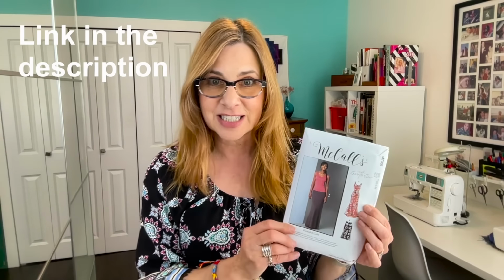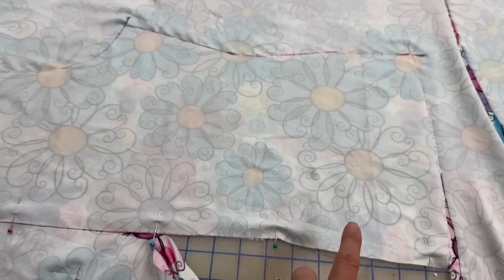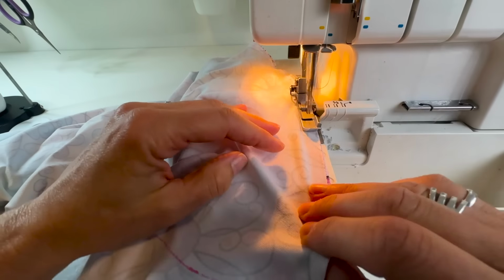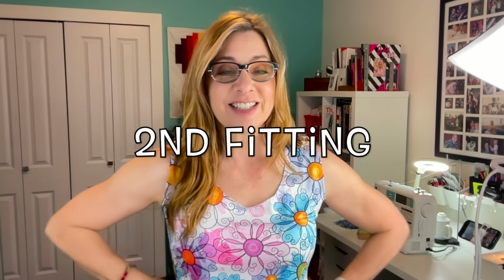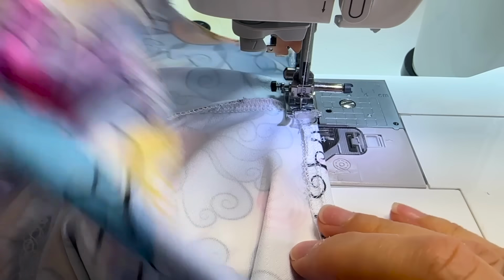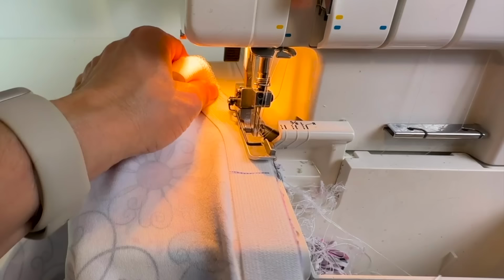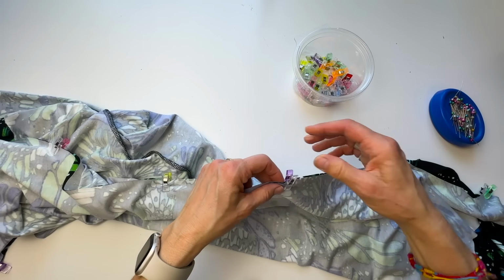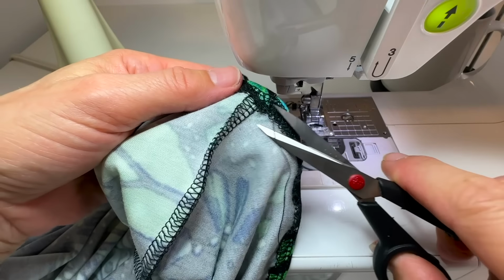McCall’s 7386: The best pattern of the year!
Some of my 9th graders made this gorgeous dress, and now it’s my turn! It’s also my first time ordering fabrics online, with mixed results. Let me show you the fabrics I ordered as well as some quick tips and techniques to make this beautiful dress or tank top and skirt. You’ll love the results!

Recommended Serger/Overlocker- US Canada

Folding Magnifying Lamp - US Canada
The best seam ripper- US Canada
My big Wiss scissors - US Canada
My little Zwilling scissors - US Canada
C-Thru Ruler - US Canada
6x24” Olfa Ruler - US Canada
Sewing Clips - US Canada
Pattern Drafting Book - US Canada

~Catherine

0:00 Intro
2:32 Buying Fabric Online
5:15 Cutting the Tank and Skirt
6:14 Getting Ready to Sew
8:19 First Sewing Step
12:51 1st Fitting
17:11 2nd Fitting
18:54 What NOT to do!
20:17 Finishing Edges
22:05 Choosing the Needle and the Stitch
22:55 Hemming the Edges
26:15 Elastic Waist
30:54 Tank Top and Skirt are Done!
32:15 The Dress Fabric
33:03 One Change!
33:43 Cutting the Dress
34:26 Serging the Dress
35:07 Prepping the Hem
36:18 Armholes and Neckline with Elastic
39:34 Hemming the Dress
40:27 Done!